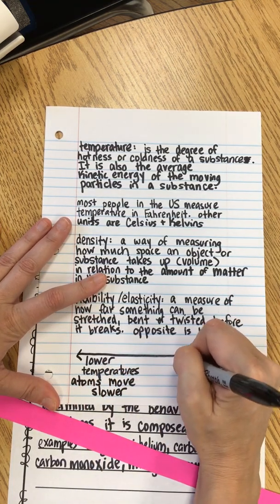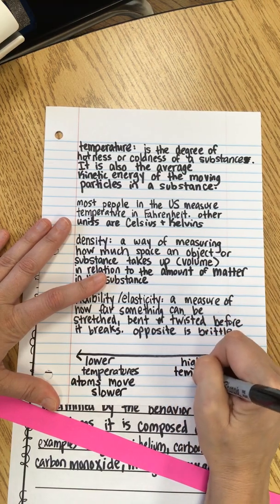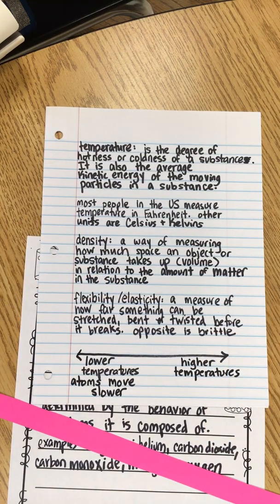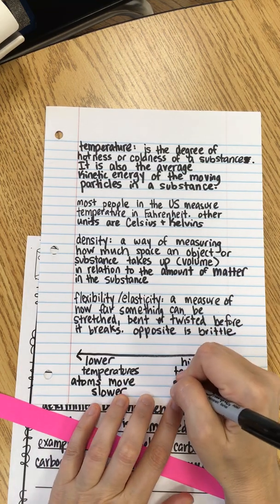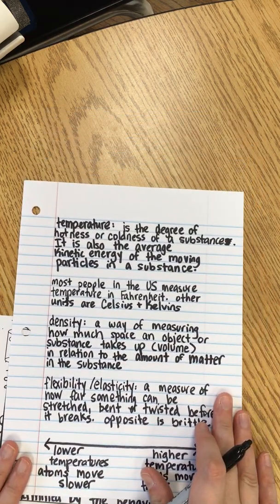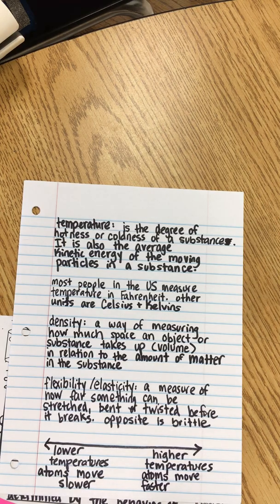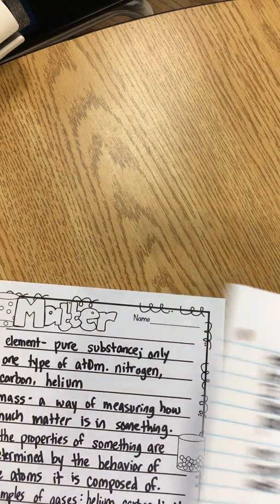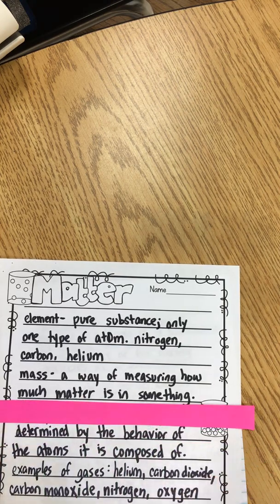Page 2 of Matter Flip Book (Properties of Matter)